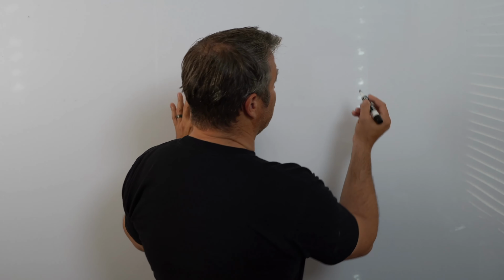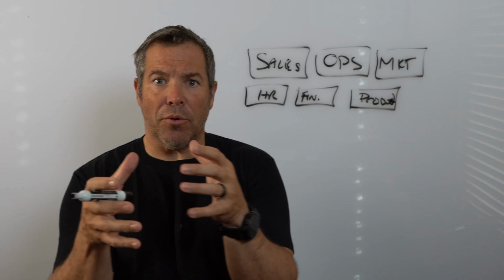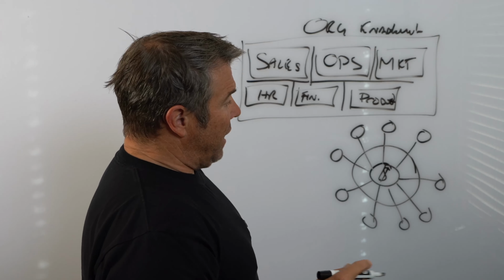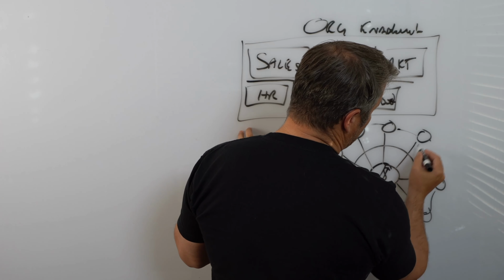What is Organization Enablement?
AND, why should you give a crap.

(shh - all this agentic ai stuff relates directly to this)

This week on a late whiteboard Wednesday, combined with a throwback Thursday - let's go deep on Organization Enablement, why we created it at Safari back in the day, the problem we were solving for, and why it matters more today.

Let's go to the whiteboard.

Looking for help? You know a guy.

PS - I'm Mike Simmons, I'm that guy.